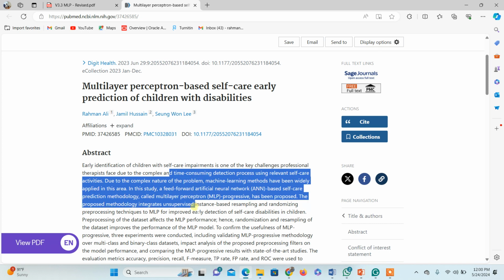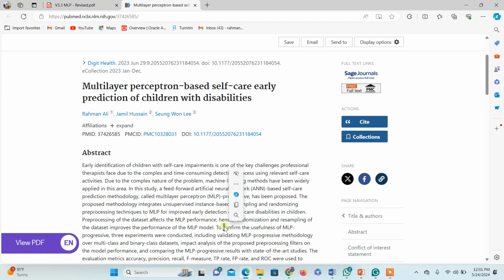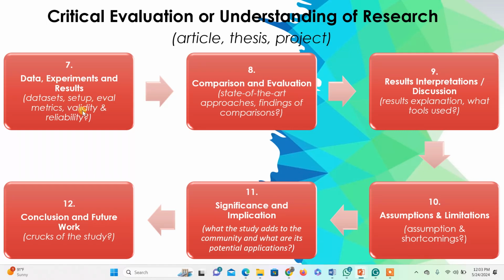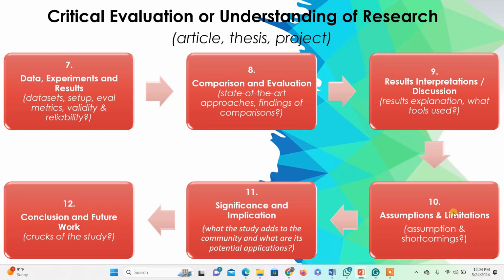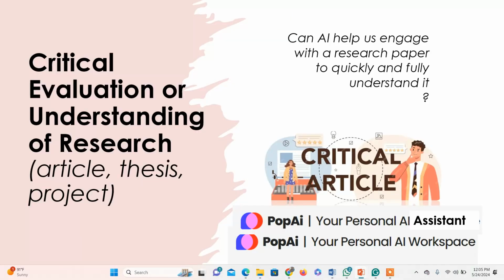Critical evaluation of research papers, thesis & projects | Understanding others' research | Review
A Step-by-Step Guide to Understanding and Critically Reviewing Research
This guide provides a 13-step framework to help you effectively read, understand, and critically analyze research papers, projects, and theses.

1. Summarization:
Start by getting a general overview of the research.
Ask yourself: "What is the main point of this research?"

2. Research Problem and Gap:
Identify the central question or problem the authors are trying to solve.
Ask yourself: "What specific gap in knowledge are the authors addressing?"
How do they identify limitations in existing research related to this problem?

3. Theoretical or Practical Frameworks:
Understand the underlying theories or practical approaches that guide the research.
Ask yourself: "What concepts or frameworks do the authors rely on to support their arguments?"

4. Contributions:
Identify the key advancements or new insights presented by the research.
Ask yourself: "What new knowledge does this research contribute to the field?"

5. Literature Review / Primary References:
Analyze how the authors have reviewed existing research on the topic.
Ask yourself: "What are the key sources the authors reference? How do they use them to build their case?"

6. Methodology:
Understand the research design and methods used by the authors.
Ask yourself: "What type of research methodology did the authors employ (survey, experiment, etc.)?"
Is it an established method, or do they propose a new approach?
Delve deeper into specific details like research steps, figures, and model construction (e.g., MLP model training) if applicable.

7. Data, Experiments and Results:
Understand the nature and characteristics of the data used in the research.
Ask yourself: "What type of data did the authors use? What are its key characteristics?"
Analyze how the authors conducted their experiments and evaluated the outcomes.
Ask yourself: "How did the authors conduct their experiments? What metrics did they use to assess the results?"
How do they ensure the validity and reliability of their findings?

8. Comparison and Evaluation
Evaluate how the authors compare their work with existing approaches.
Ask yourself: "Did the authors compare their method to other methods? What were the findings of this comparison?"

9. Interpretations/ Explanation/Discussion
Understand how the authors analyze and interpret their data.
Ask yourself: "What statistical or analytical tools did the authors use to interpret their data?"

10. Limitations and Assumptions:
Identify any limitations of the research and potential areas for future exploration.
Ask yourself: "What are the limitations of this study? Are there any assumptions made that need to be considered?"

11. Significance and Implications:
Evaluate the importance of the research findings and their potential applications.
Ask yourself: "Why are these findings significant? How can they be applied in real-world scenarios?"

12. Conclusion and Future Work:

Summarize the main conclusions drawn by the authors.
Ask yourself: "What are the key takeaways from this research? What are the potential directions for future research?"

By following these steps and asking yourself these questions, you can gain a deeper understanding of research works and develop your critical thinking skills. This framework can be used by both research students and professors to effectively analyze and evaluate research efforts.